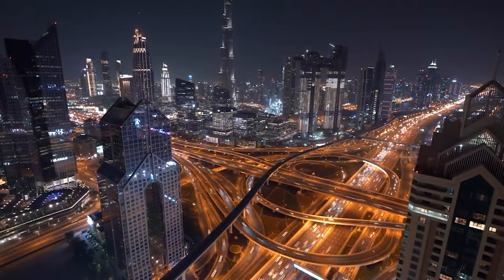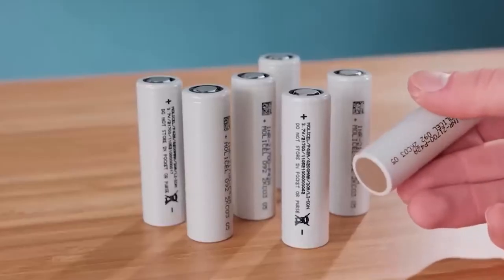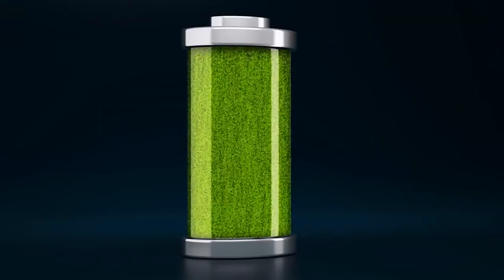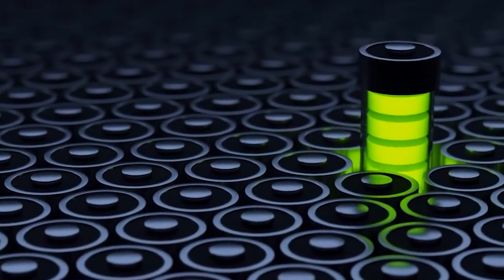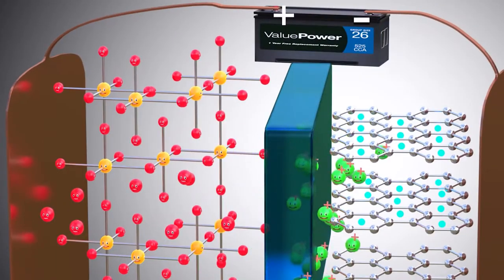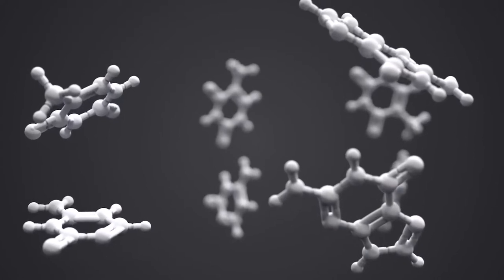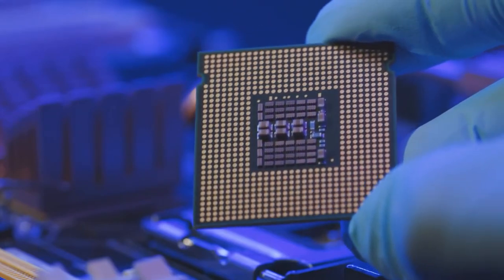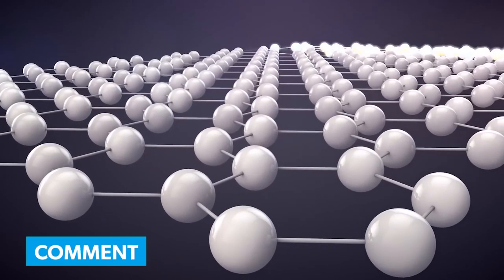Newly Found GRAPHENE Batteries are a GAMECHANGER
Discover the benefits of using graphene to power batteries. These batteries are renewable, cheap, and can be manufactured in a day versus months for lithium-ion batteries. How does that affect you?